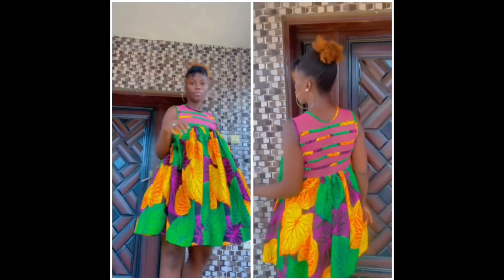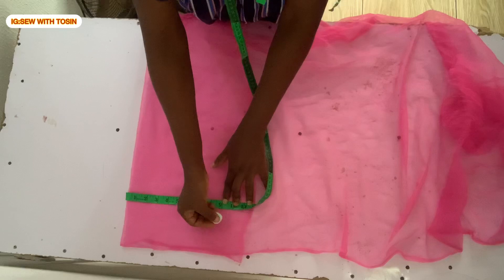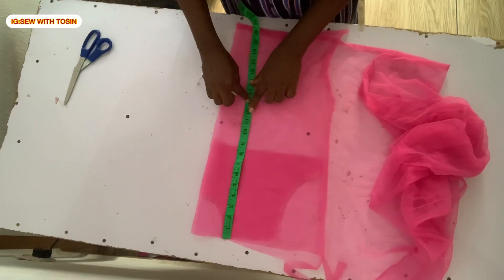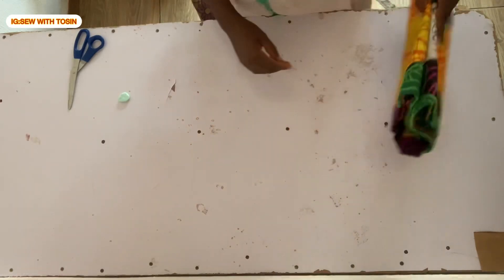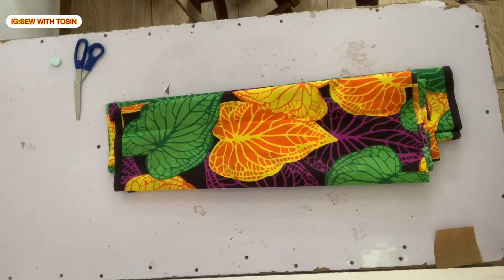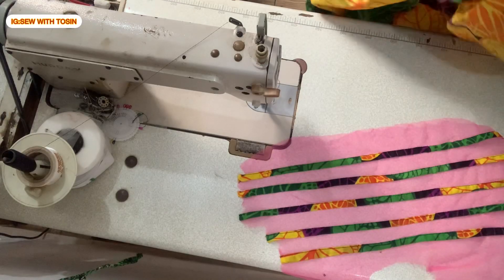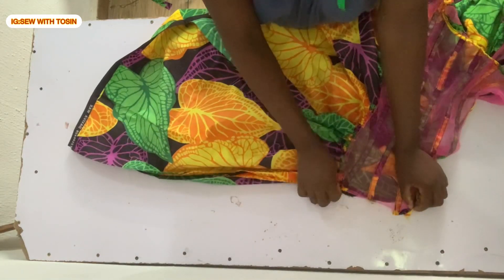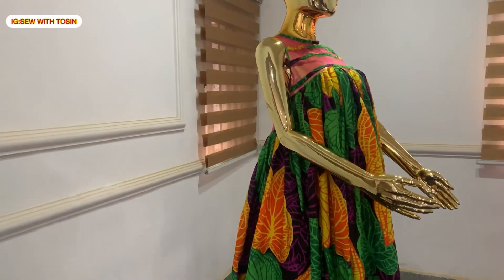How To Cut And Sew A Stylish Gathered Dress With Tulle Yoke